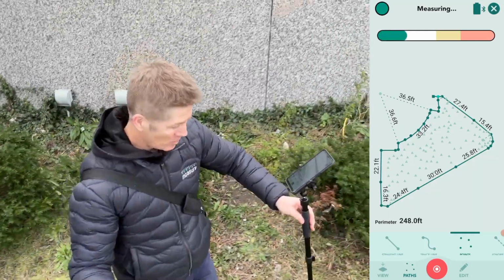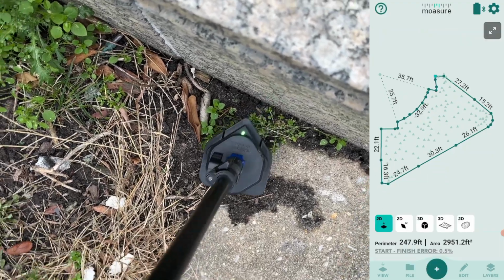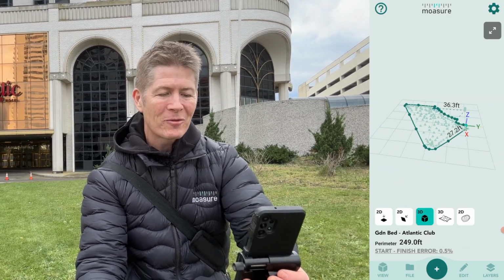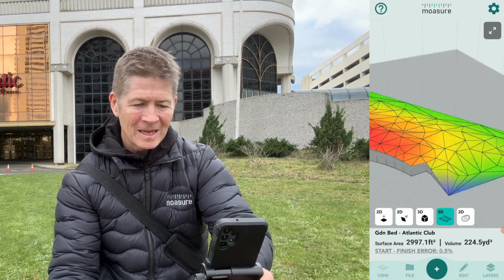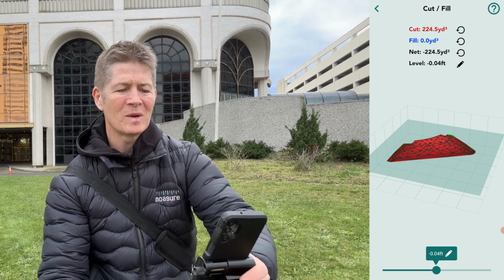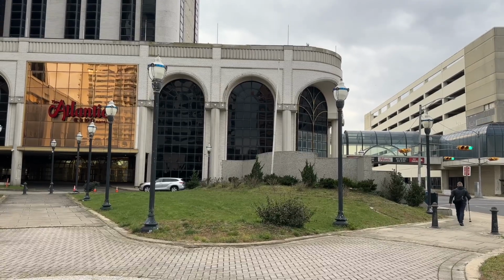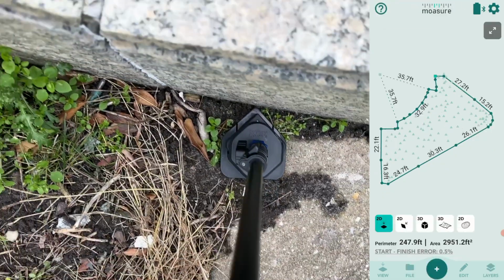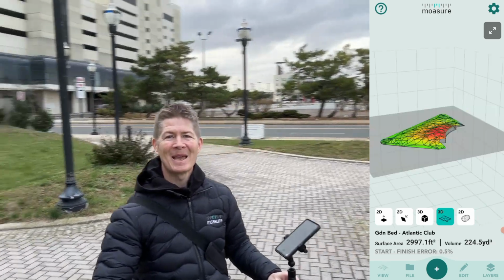Topographical Survey in a matter of minutes.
Customers are calling Moasure’s latest app update a game changer.

Moasure is an innovative measuring tool that also includes features such as:

3D Terrain Mapping & Topography
Calculate true surface area
Site leveling with Cut and Fill
Fixed Depth Volume Calculator
Measuring stockpiles more accurately